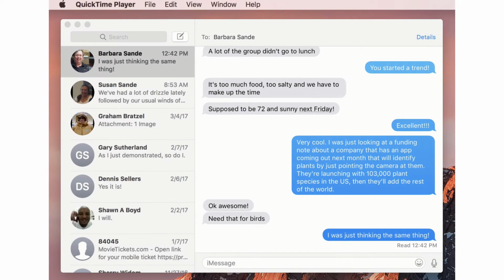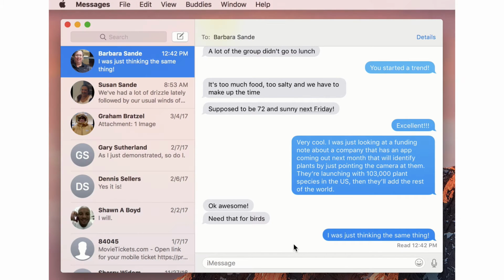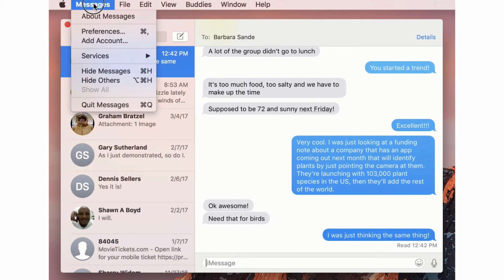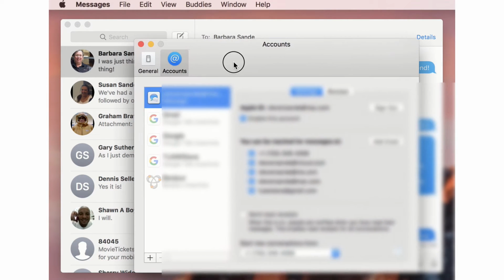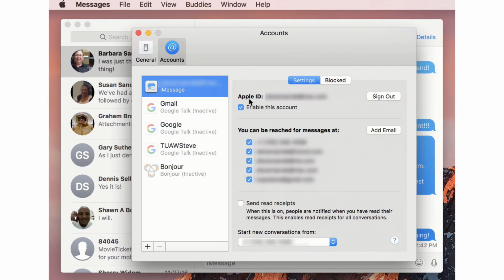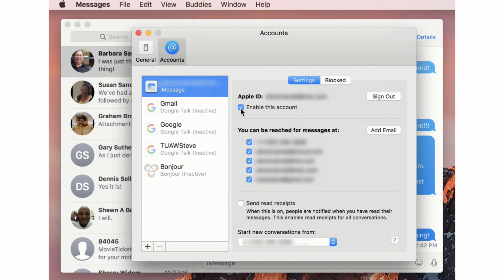Apple World Today Video Tip: Disabling Messages On Mac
Tired of having those Messages notifications pop up on your Mac screen? You can easily disable Messages with a few clicks. We show you how in this Apple World Today Video Tip.

Visit us on the web at appleworld.today!